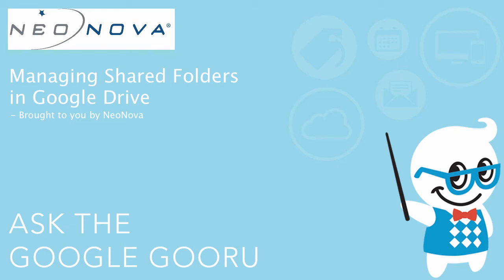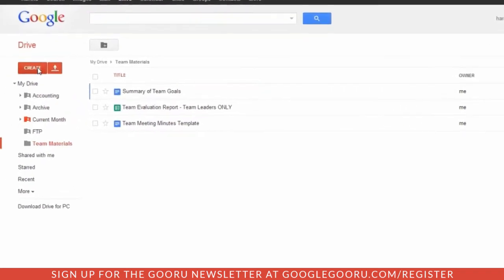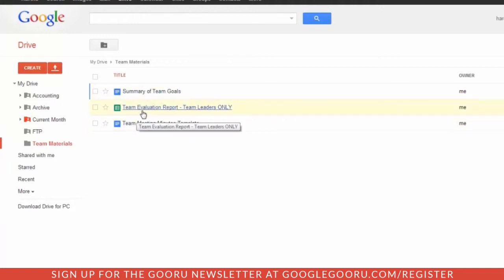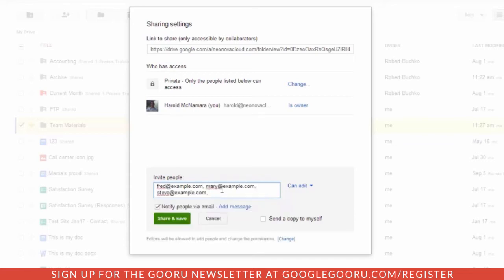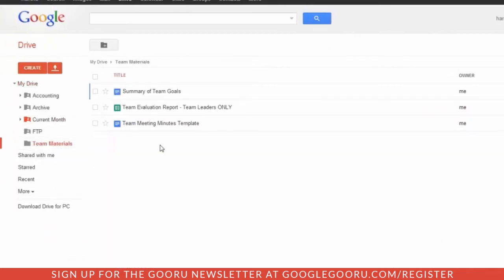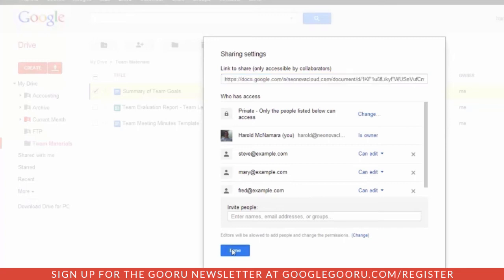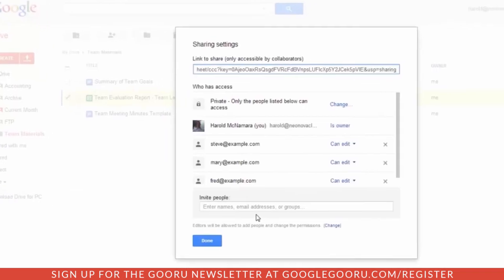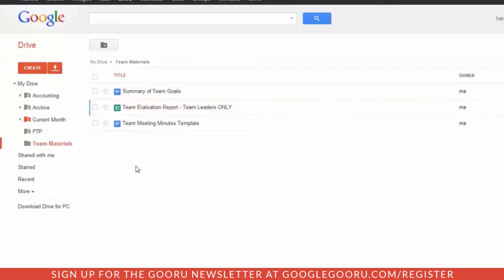Managing Shared Folders in Google Drive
Google Drive is great for sharing individual files, but grouping them together into folders is a great way to stay organized with your team. Sharing permissions can be little bit tricky with folders, so that's something to be aware of before you start sharing sensitive information.

You can create a folder just like any other file in Google Drive, and can also apply the same sharing permissions as well. When you apply sharing permissions to a folder, it will override all of the existing sharing permissions of the contained files.

The best way to make sure all the files in a folder have the appropriate sharing permissions is to go in and change them individually. One of our favorite tricks is the ability to hide files within a folder. To do so, just share your folder with the members of your team, then open up the file and remove everyone who shouldn't have access to it.

That way, whenever they open up the shared folder, they will only see the file that they have access to, and not the hidden file. This is a great way to organize information, while still making sure only the relevant parties have access to the correct files.

To watch the updated video and read the full article on the BetterCloud Monitor,